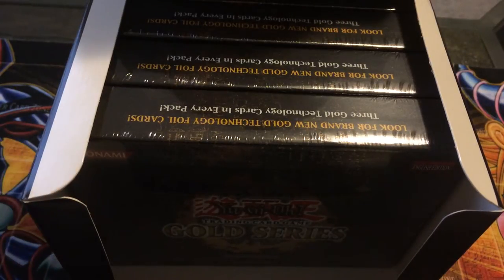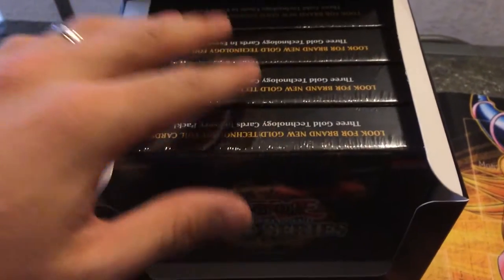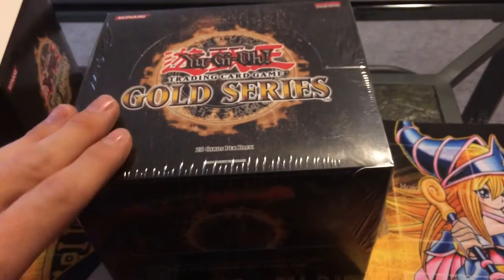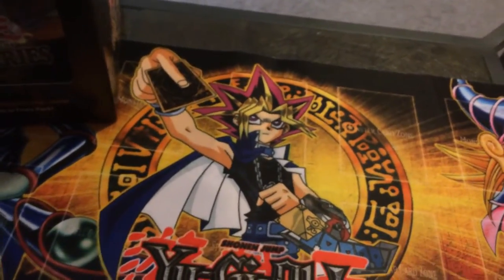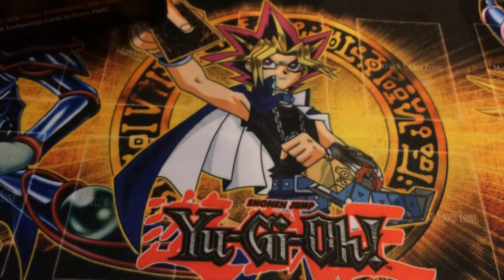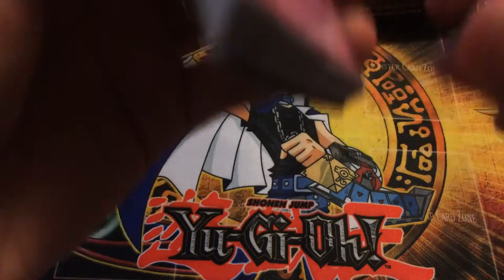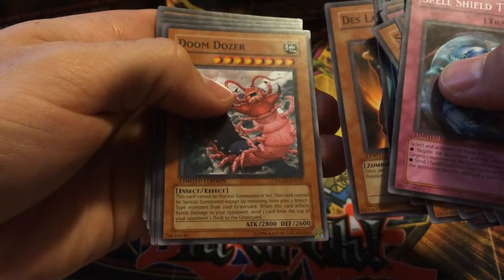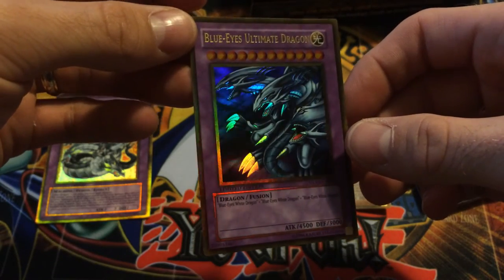Yu-Gi-Oh! Gold Series 1 (2008) Box Opening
Pretty good pulls :)